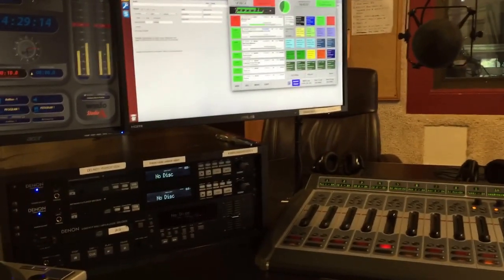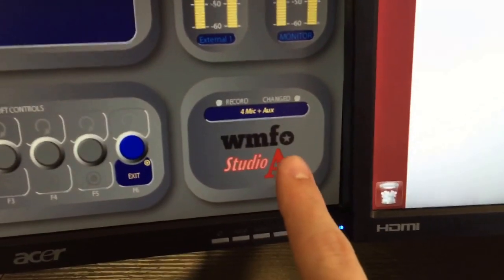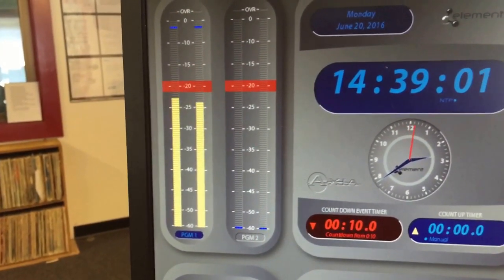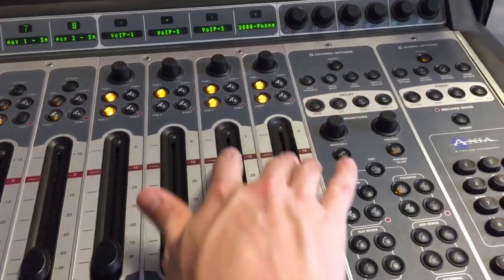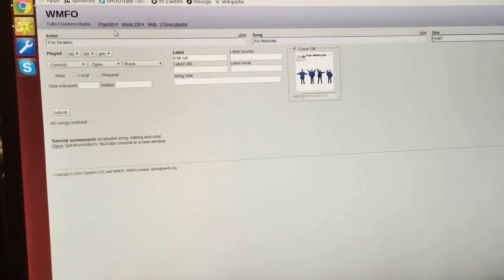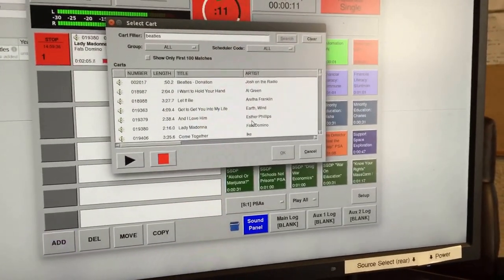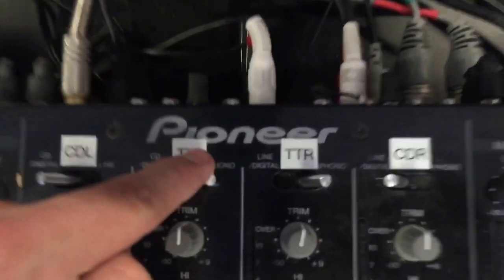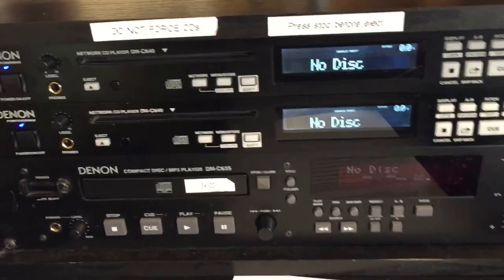WMFO Studio Demo Video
Browser, setting up Spinitron 0:00
Board Overview - 1:11
Board Profiles - 2:47
Board Switching Sources - 4:44
Custom Profiles - 6:00
Setting Levels - 6:21
Phones (yay) - 8:56
Phones (calling out) - 13:13
Monitoring - 15:35
Spinitron Logging - 17:00
Rivendell - 18:35
Turntables - 23:12
Tape and CD - 30:10